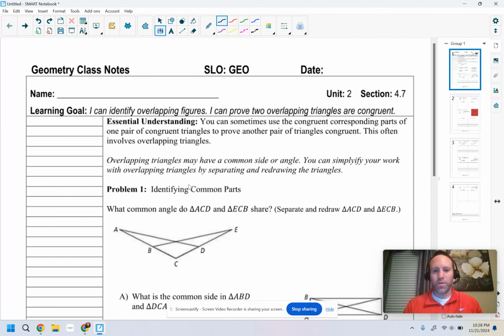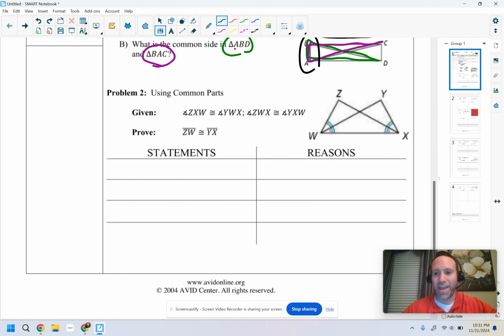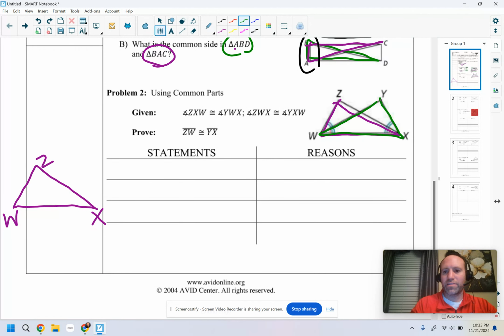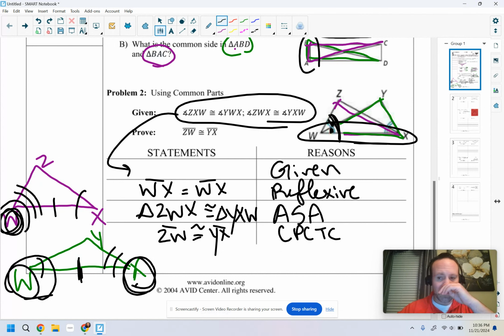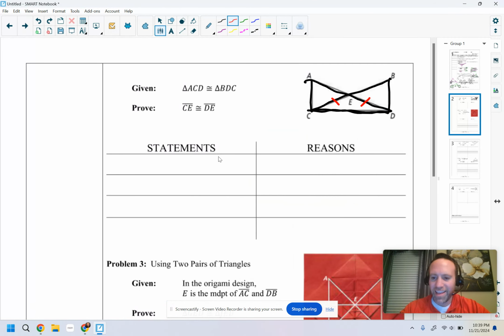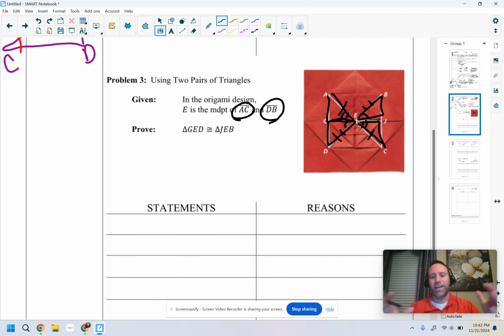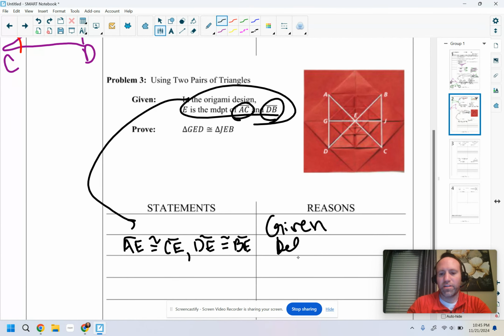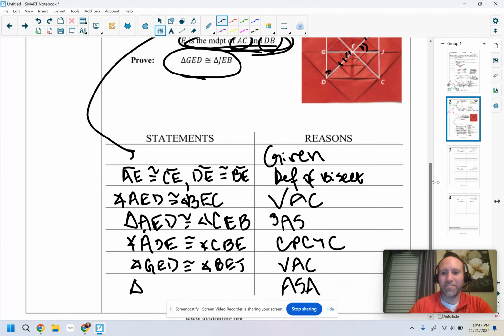4.7 Notes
4.7 Notes